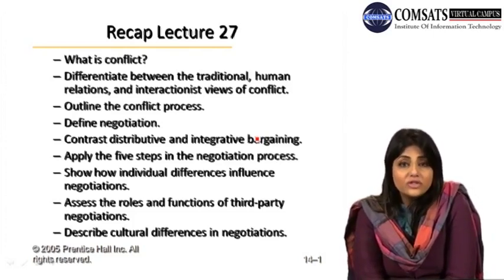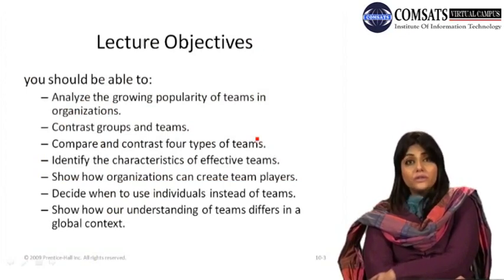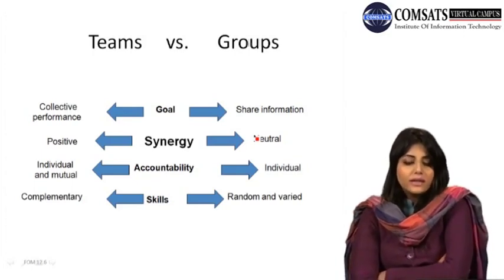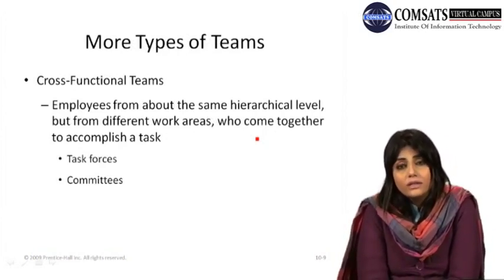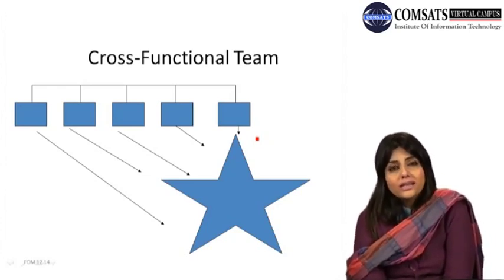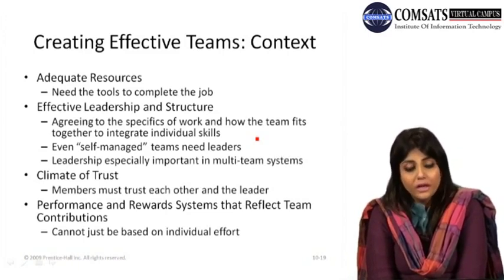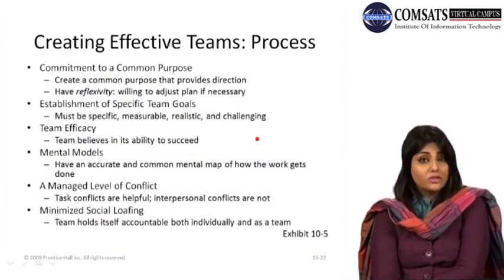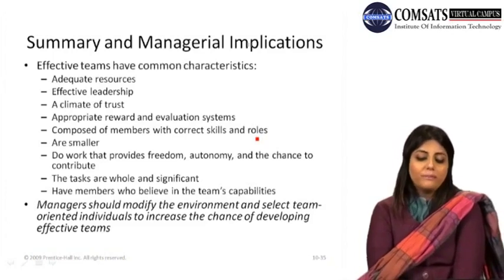Managing Teams MGT600 LECTURE in Hindi Urdu 28